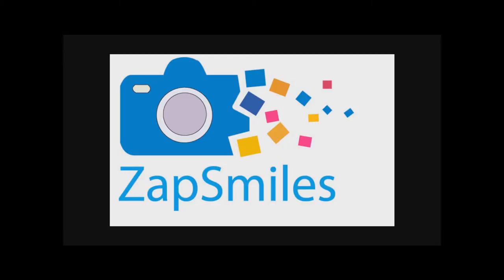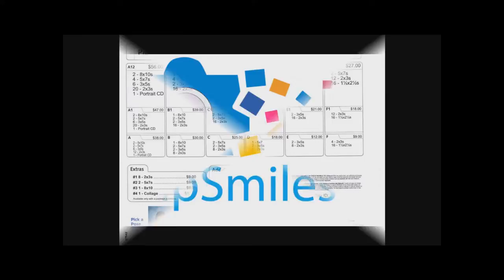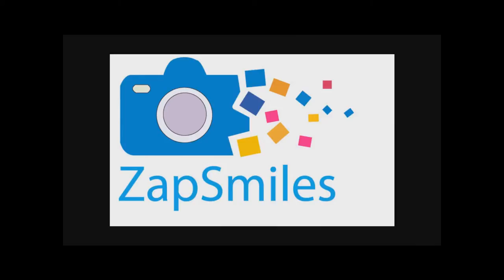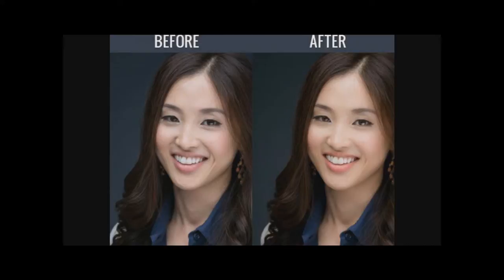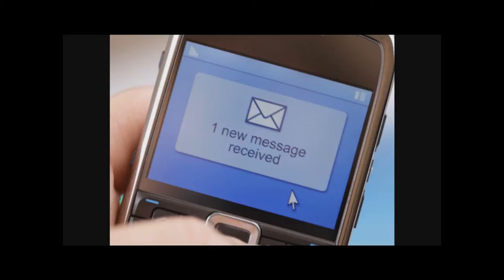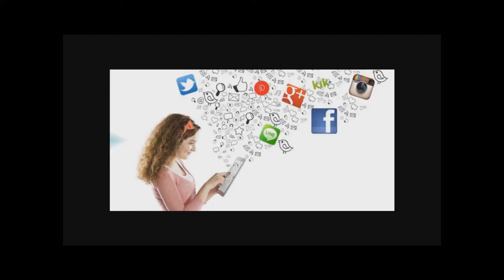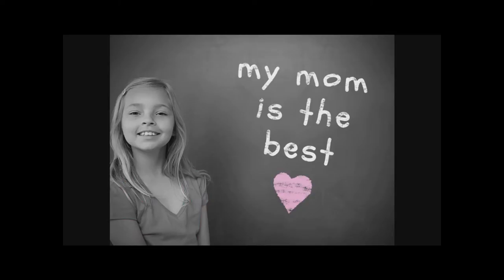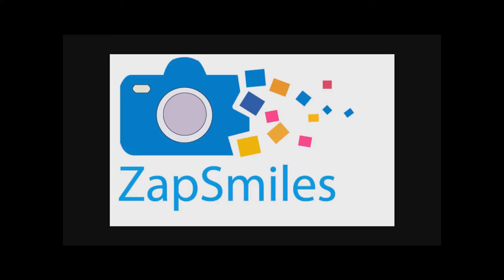ZapSmiles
ZapSmiles is taking school photography out of the dark and into the light.